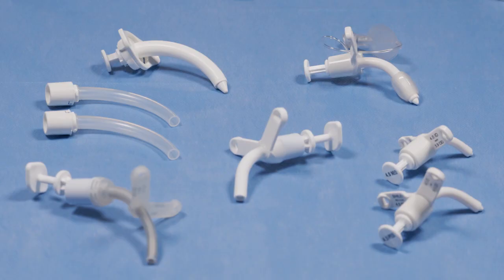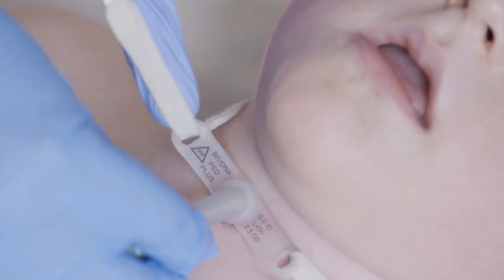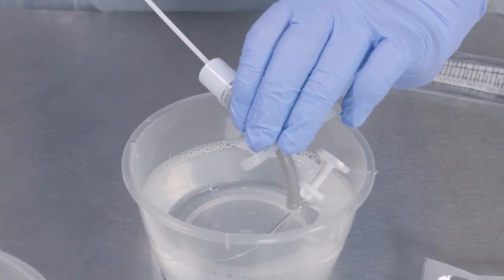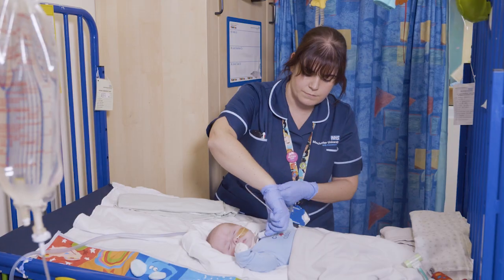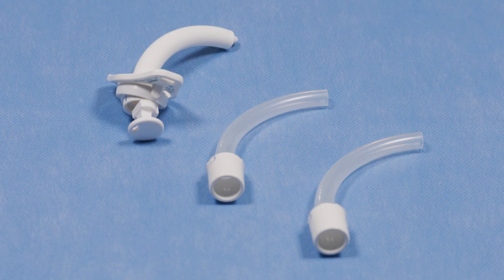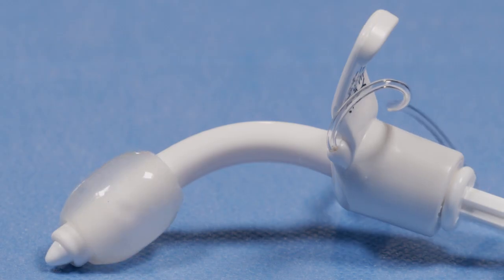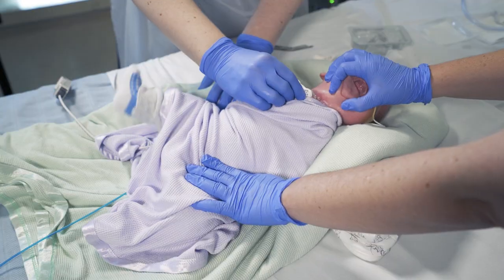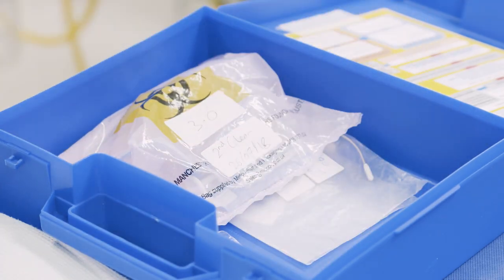Paediatric Tracheostomy Tubes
This short video gives a brief overview to the different types of paediatric tracheostomies and how, when, and where to use them. With its easy to follow explanations, you will soon understand the differences between tubes needed in infants and adolescents.